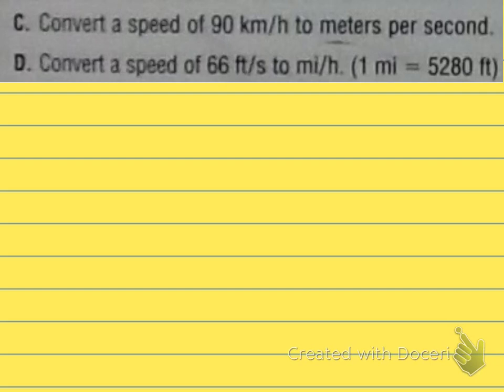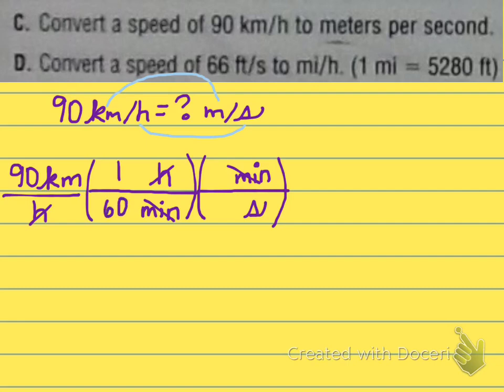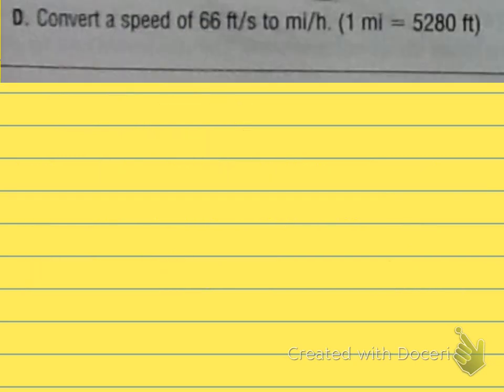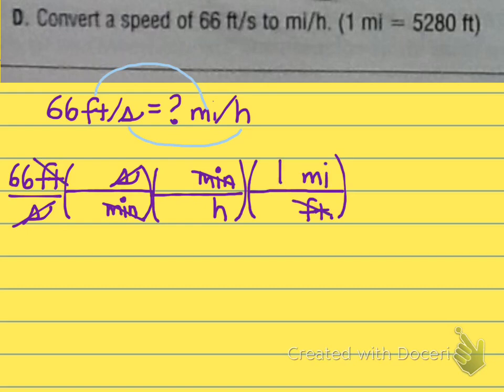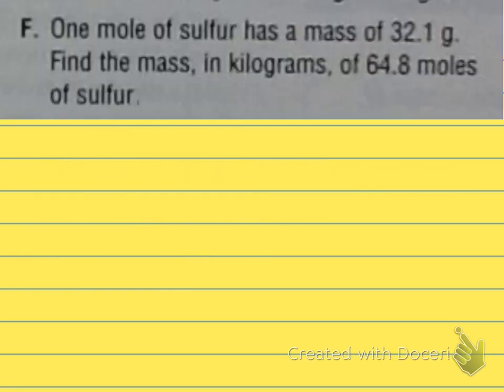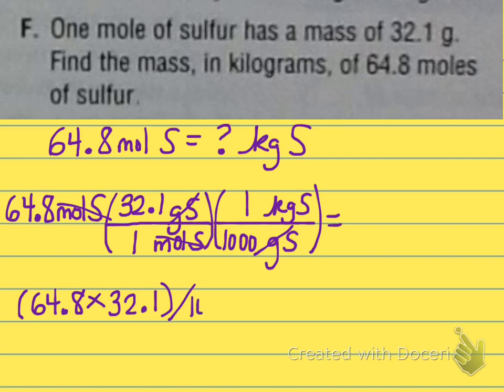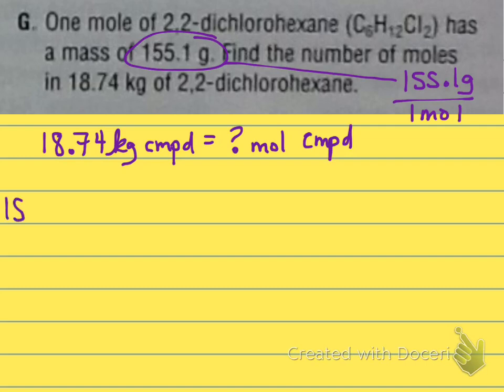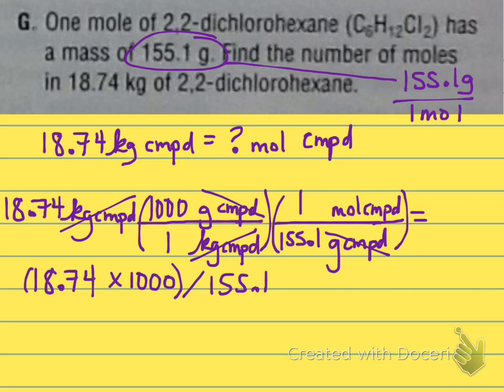C1B p 243: C, D, F, & G Corrections